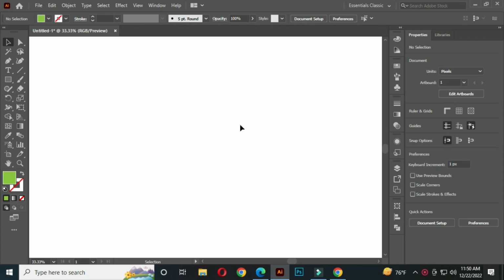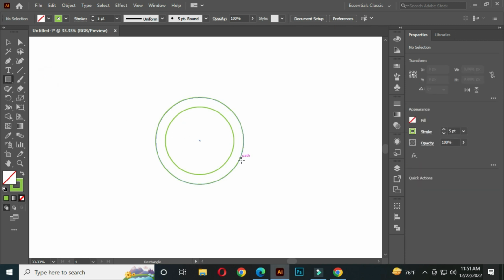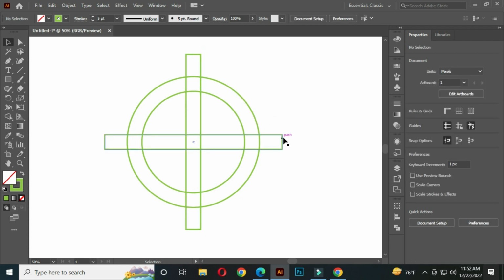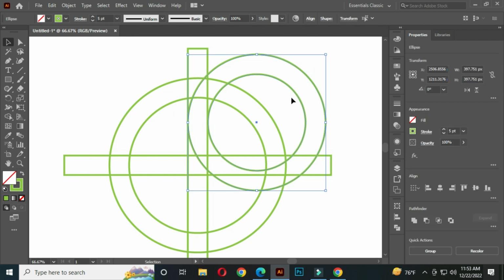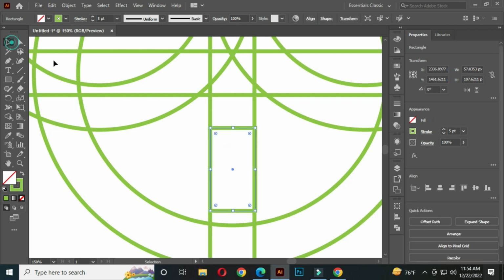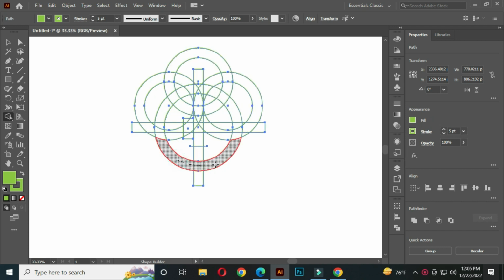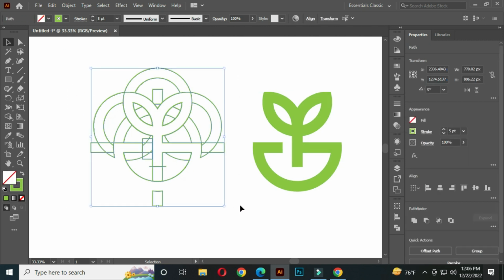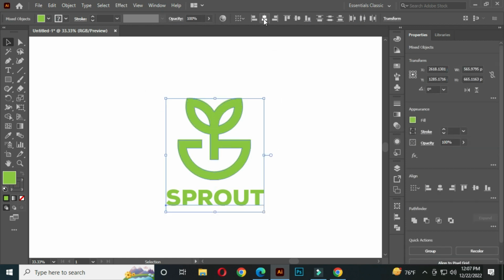How To Design A Logo Using Golden Ratio | Adobe Illustrator Tutorial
How To Design A Logo Using Golden Ratio | Adobe Illustrator Tutorial  | SIKDER ALHAZ

Hello Everyone, In Todays Tutorial I will Show You How to Design a   logo Using Golden Ratio .